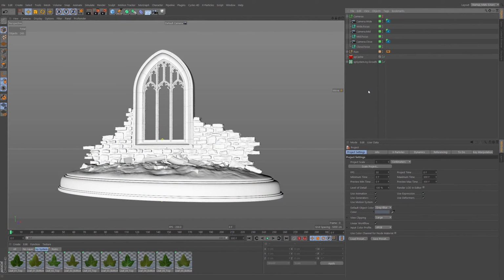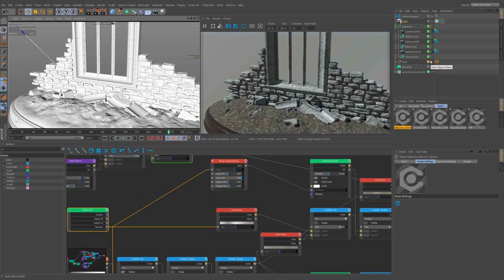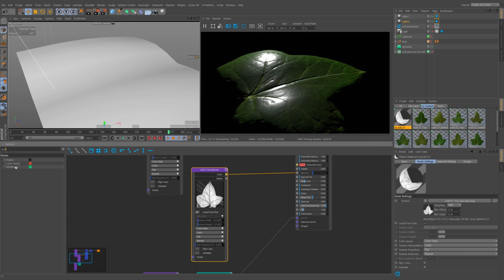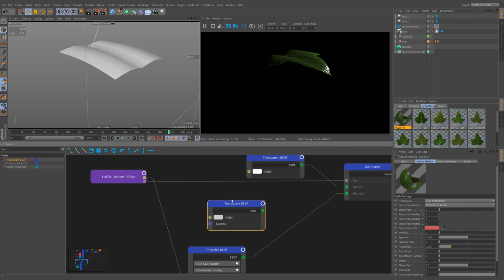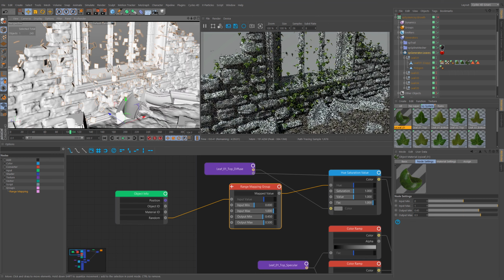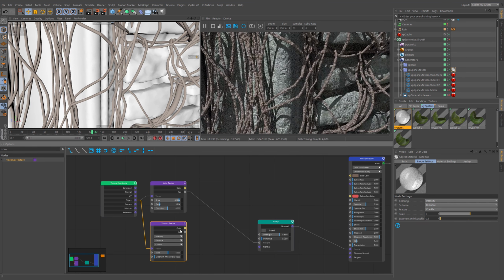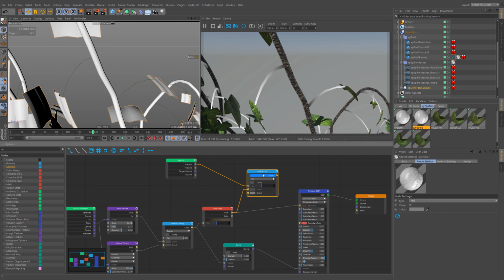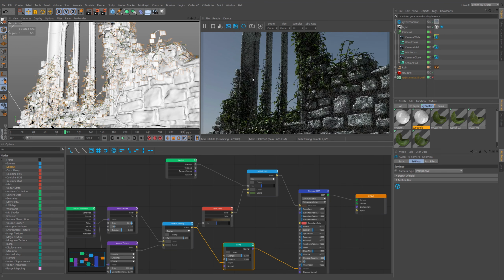Premium Training - Ivy Growth - 05 - Rendering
Set up multiple animated camera shots.

Create Cycles 4D shaders for the branches and leaves exploring double-sided materials, translucency and reflections.

Use simple nodes to introduce random variation of color.

Map procedural noise to the branches creating organic bump maps.